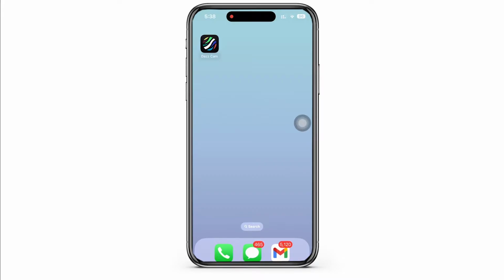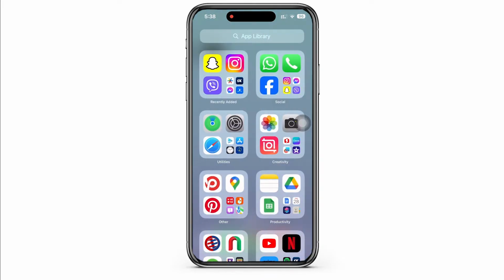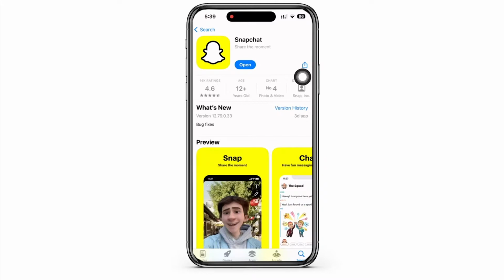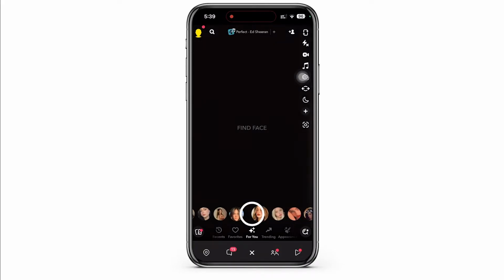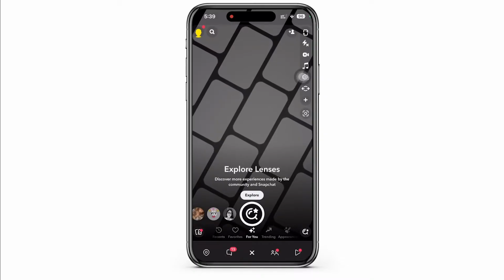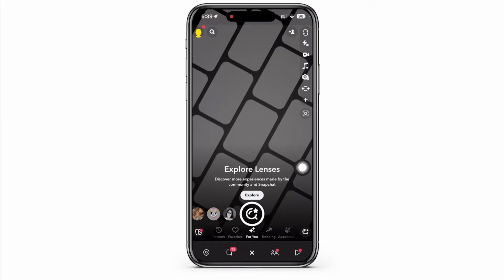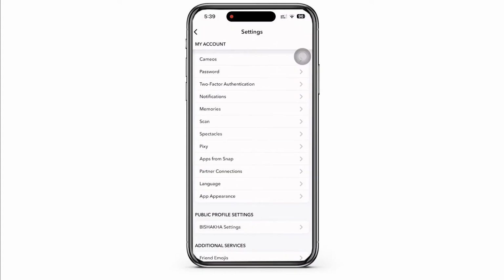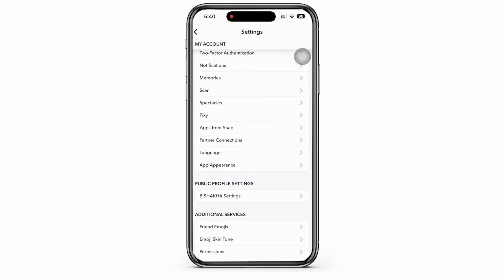How To Create Custom Filter For Snapchat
Are you excited to explore the creative realm of Snapchat filters in 2024? This comprehensive guide is your go-to resource for learning how to design a custom Snapchat filter! Whether you're a budding artist or a social media enthusiast eager to personalize your snaps, this video is your gateway to crafting unique and engaging filters.

In this informative tutorial, we'll cover:

A step-by-step guide on how to create a custom filter for Snapchat, including the tools and resources you'll need.
Tips for designing visually appealing and interactive filters that resonate with your audience.
Navigating the Snapchat interface to upload and test your custom filter.
Techniques for blending creativity with Snapchat’s guidelines to ensure your filter is approved.
The latest updates and changes to Snapchat’s custom filter creation process in 2024.
Prepare to unleash your creativity and add a personal touch to your Snapchat experience. If you've ever wondered, 'How can I create a custom filter for Snapchat in 2024?' - you've found the perfect starting point.

Let’s make 2024 a year of vibrant social media expression and personalized digital art!